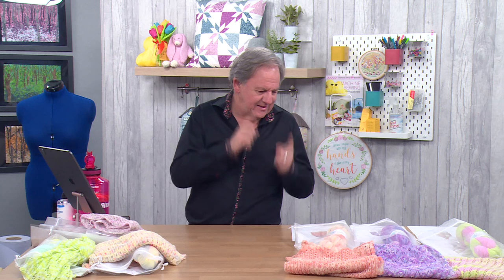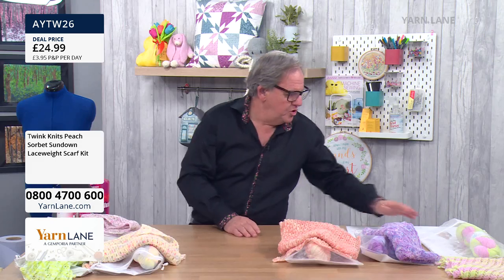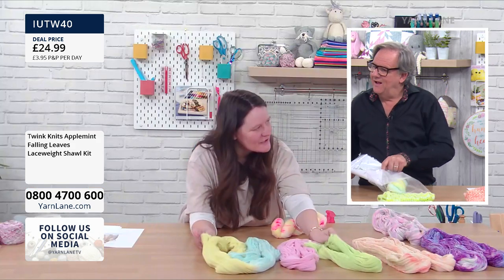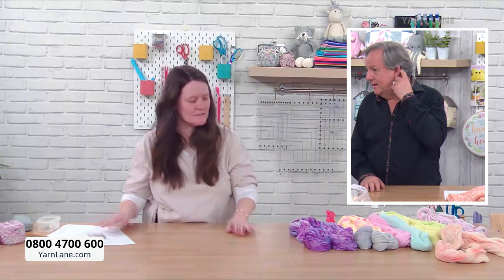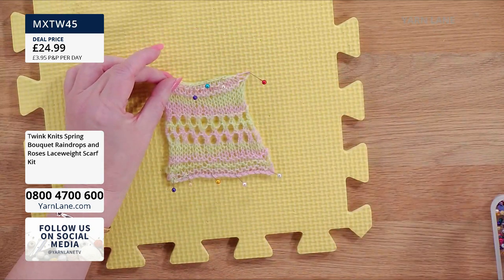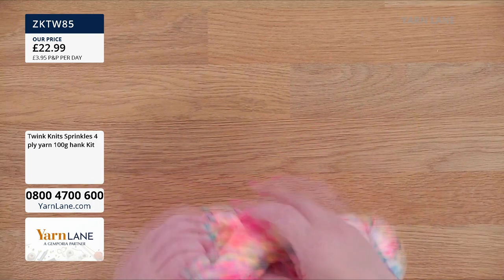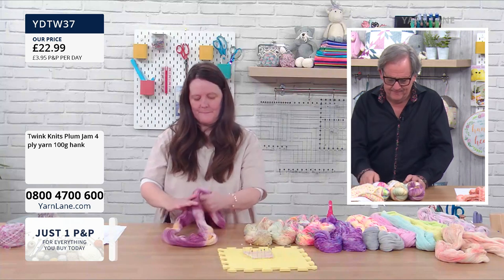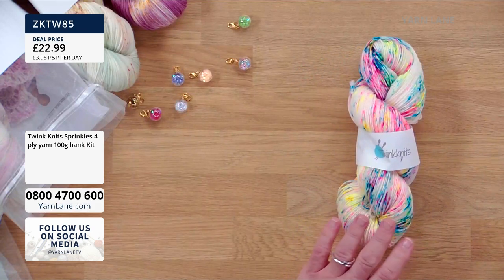Yarn Lane – 10/04/2021 – Join John for Twink Knits Laceweight hand dyed Scarf kits with Nicola Inns